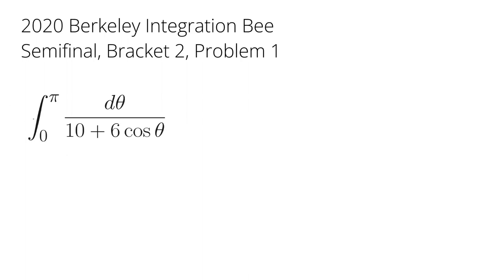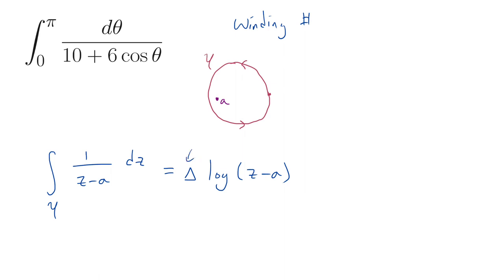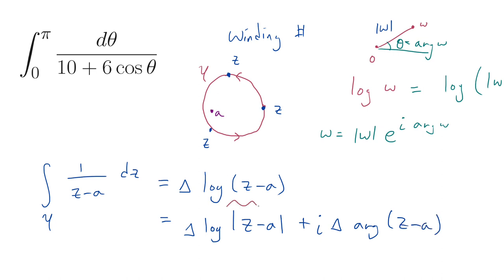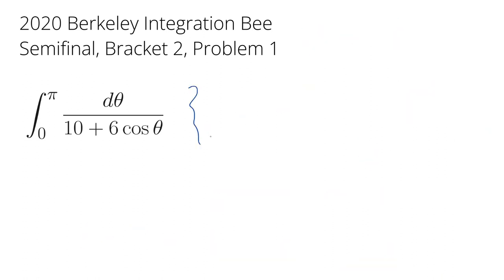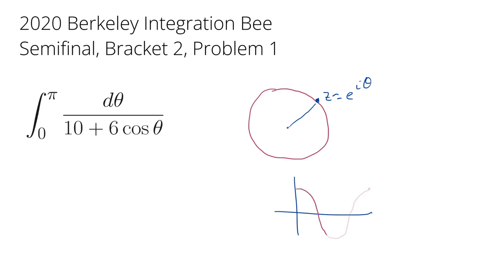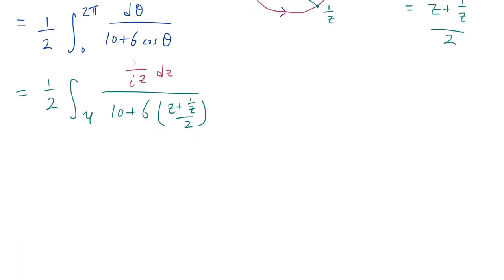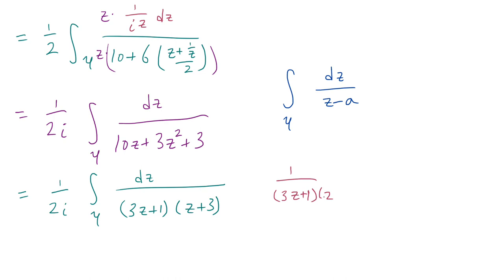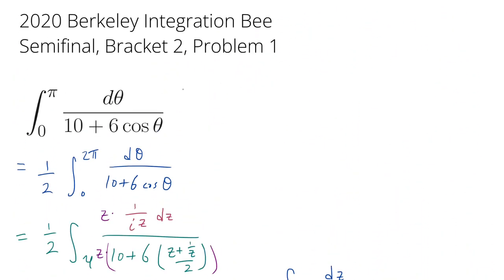Winding Around the Unit Circle: Berkeley Integration Bee (3)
We reduce a difficult integral to finding the winding numbers around the unit circle.

Any likes, subscriptions, comments, and constructive criticisms are very much appreciated.

I thank Ninad Munshi, the problem-writer for 2020 Berkeley Integration Bee, for providing me with this problem.

For complex analytic references on the winding number, I recommend Ahlfors's "Complex Analysis" (which contains the intuitive take on winding number integral given here as well as a rigorous evaluation) and an appendix of Stein/Shakarchi's "Complex Analysis".